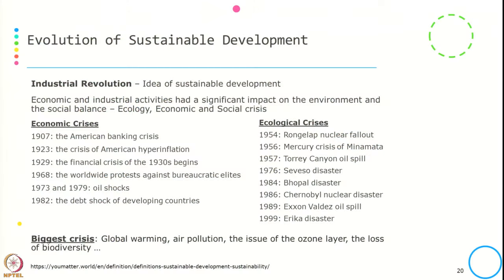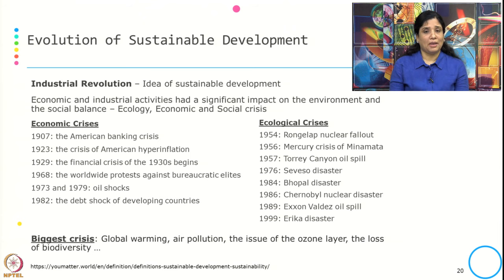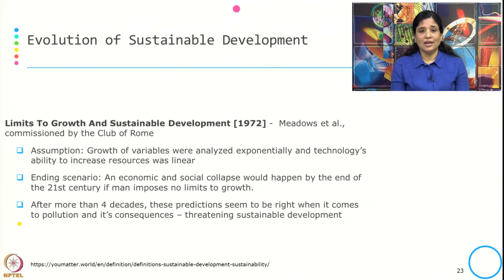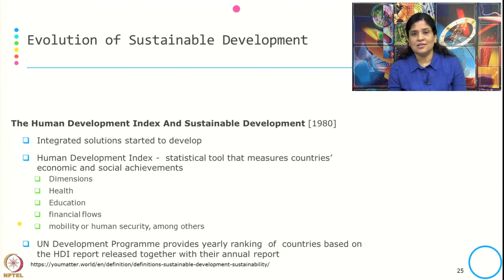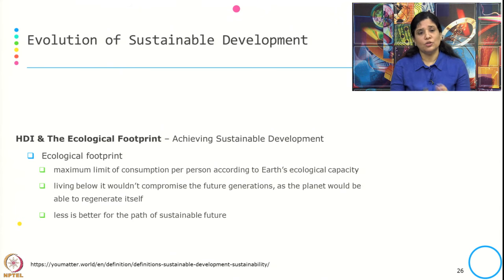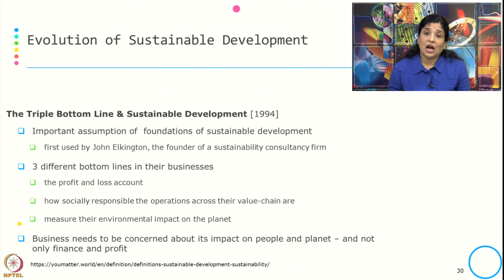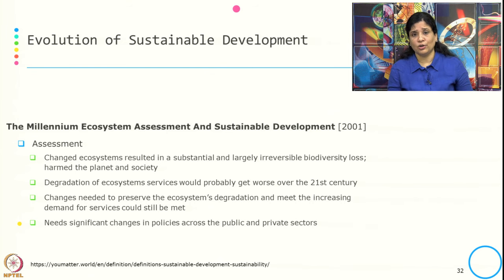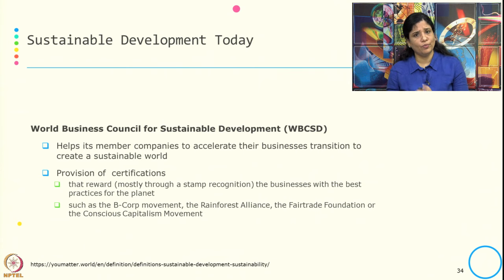Week 1-Lecture 2 : Evolution of Sustainable Development